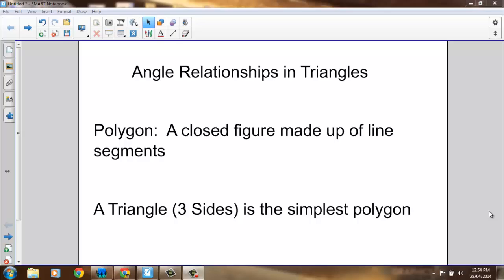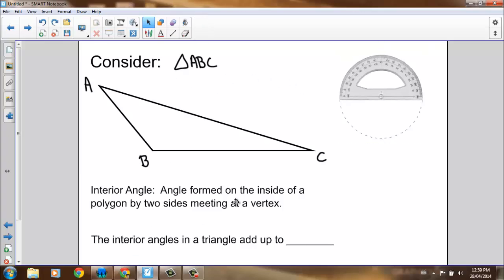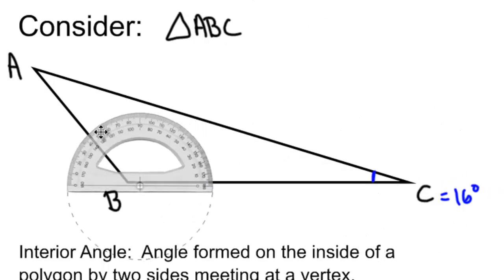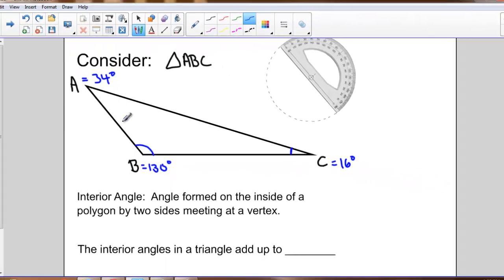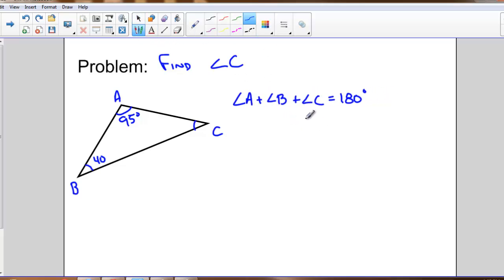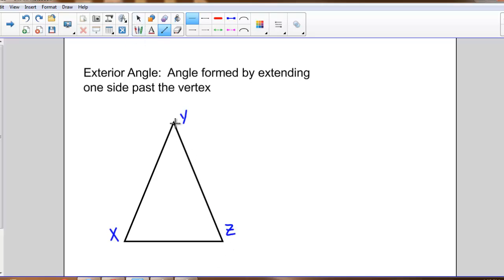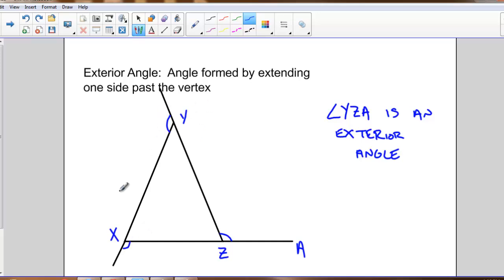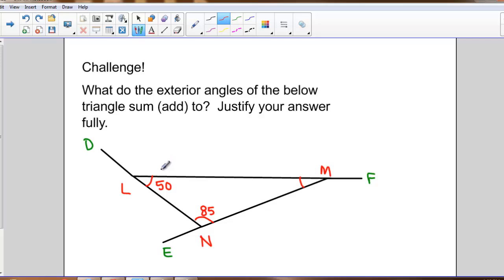Angle Relationships In Triangles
Interior and Exterior Angles in Triangles